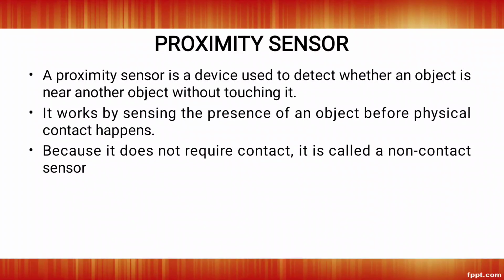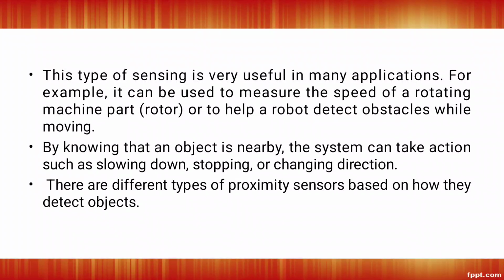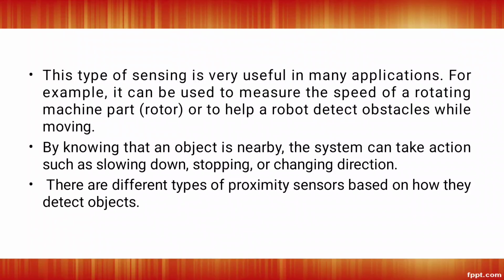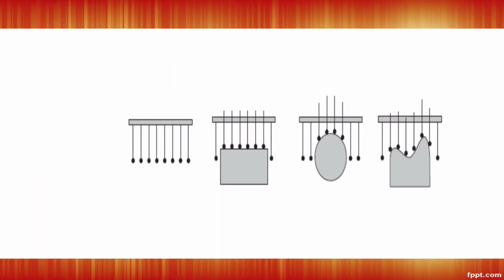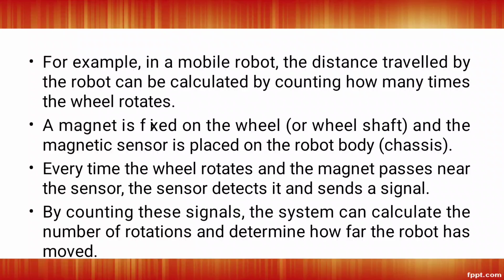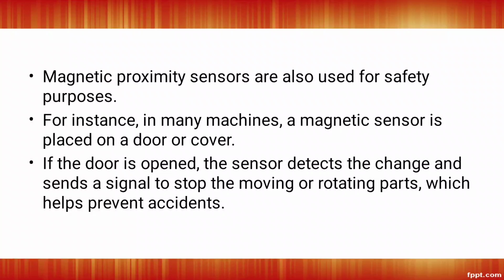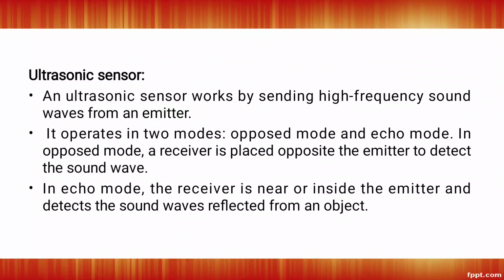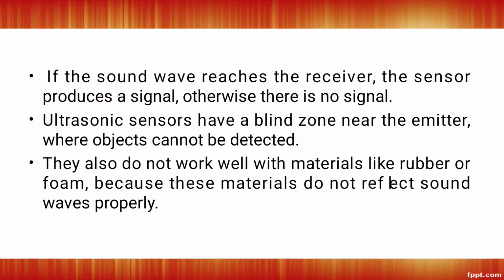May 21, 2026